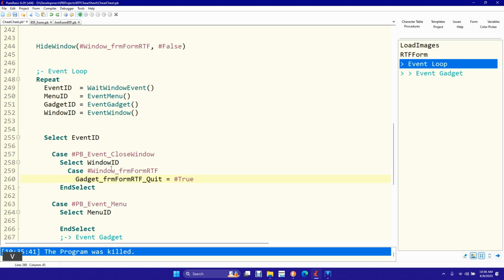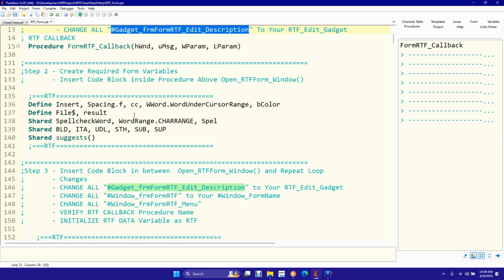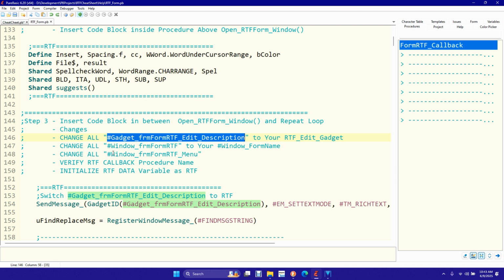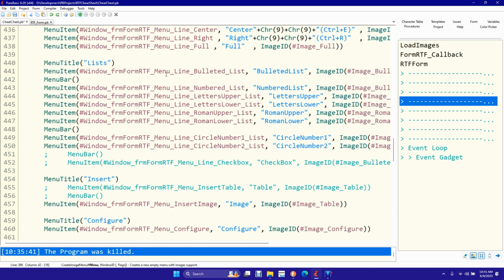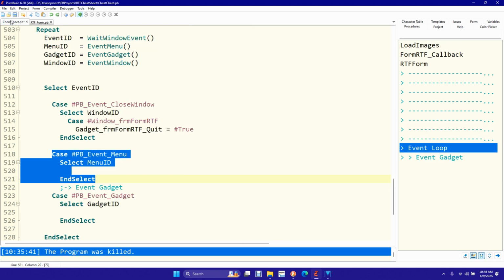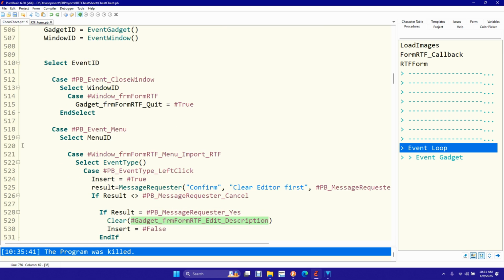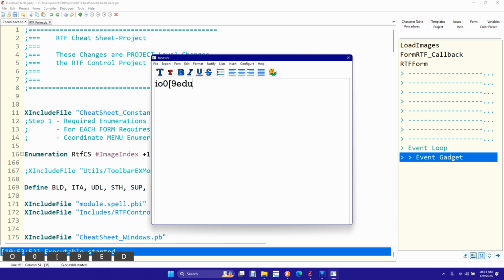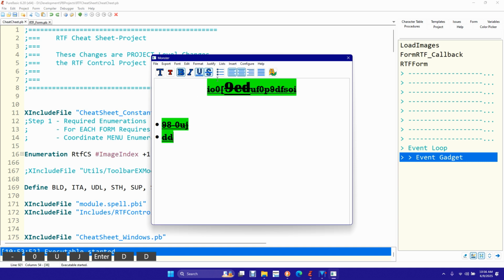PureBasic Learning Series - RTF #2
A cheat sheet for RTF, Easily upgrade existing applications with RTF!!